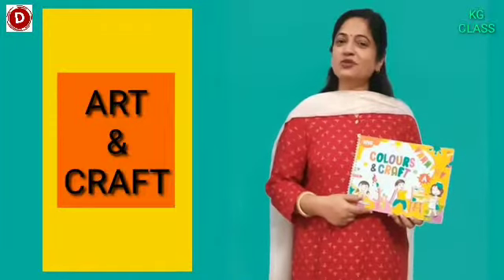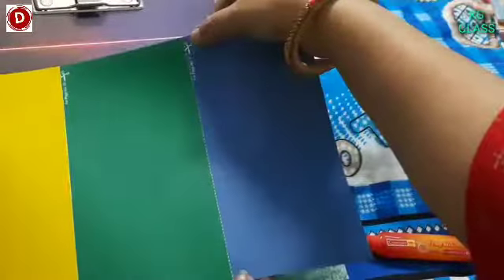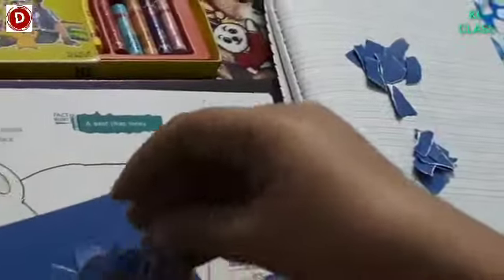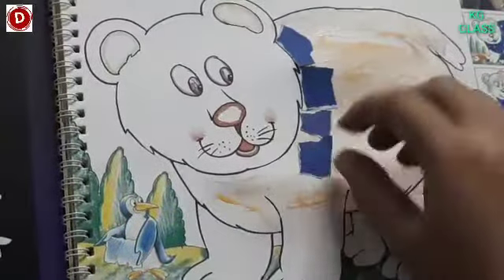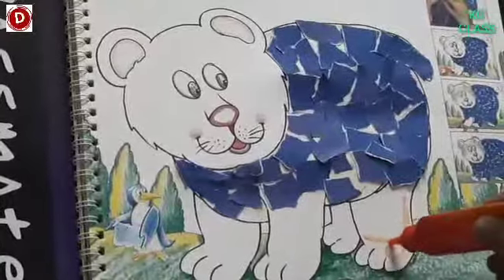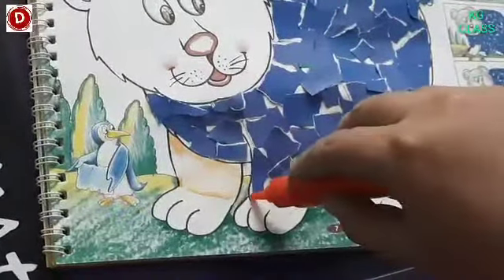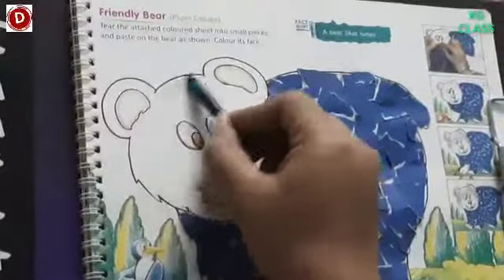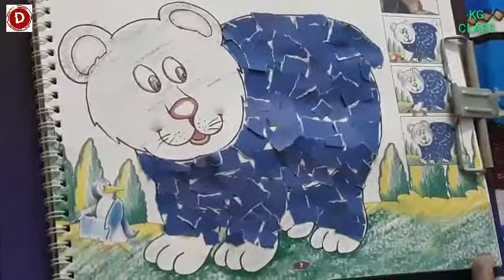Art & Craft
Friendly Bear (paper collage)